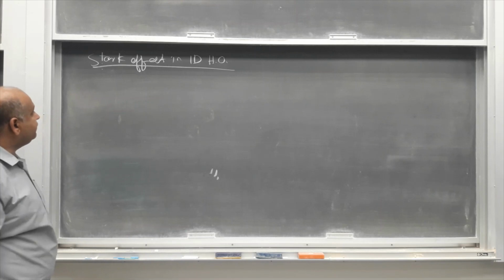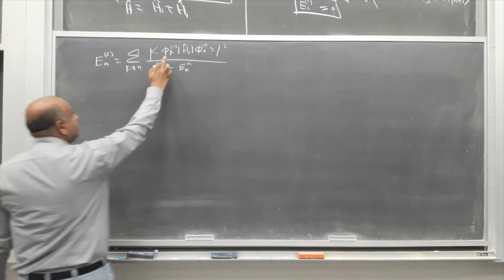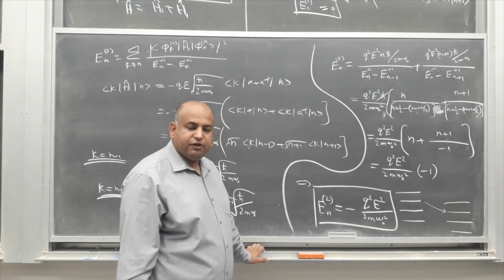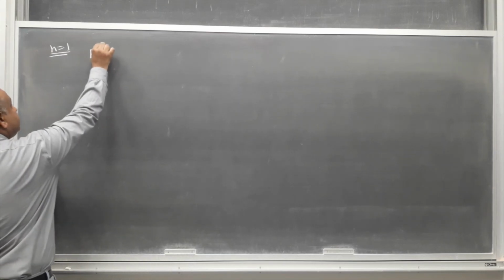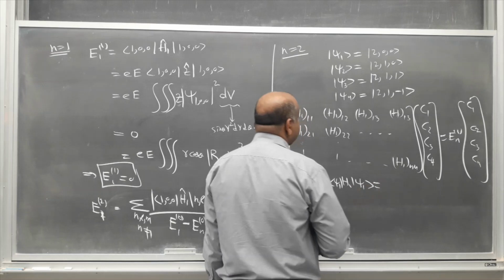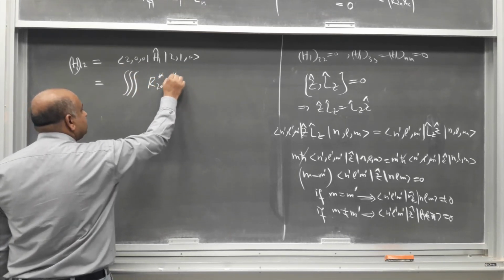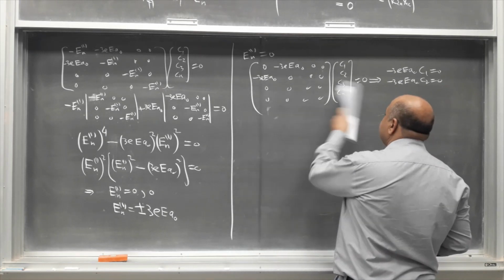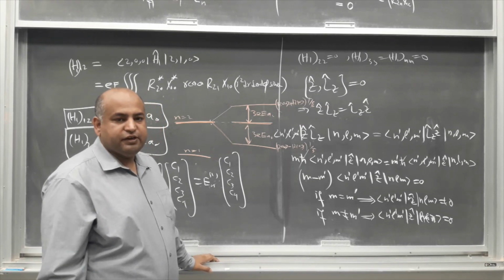10- Examples of Non-Degenerate and Degenerate Perturbation Theories (Stark Effects)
The video presents two examples of effect of external electric field (Stark effect) on quantum harmonic oscillator and hydrogen atom to illustrate the use of non-degenerate and degenerate perturbation theories, respectively.